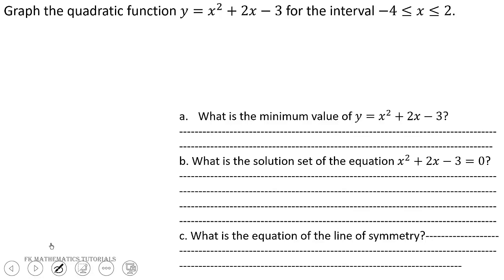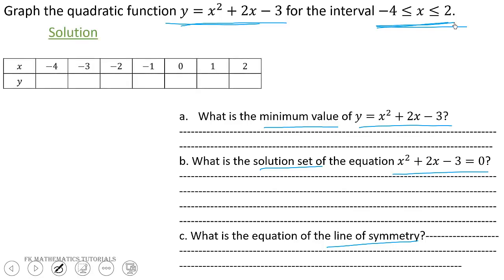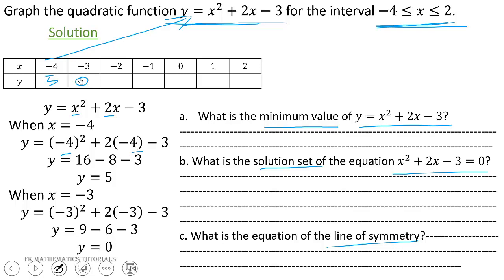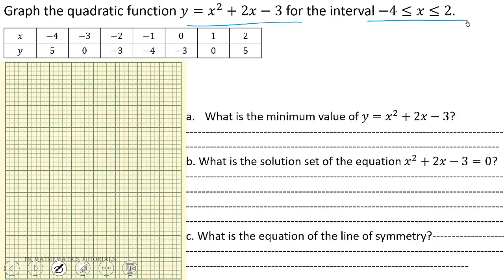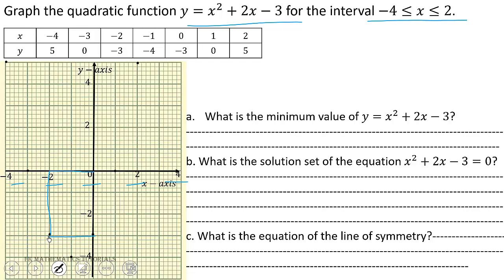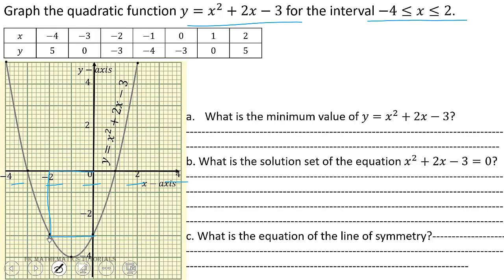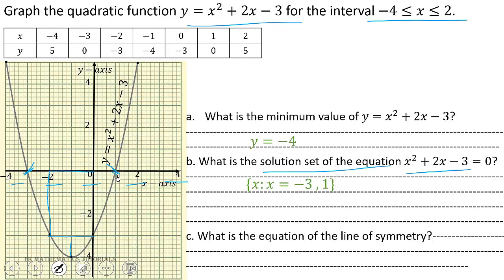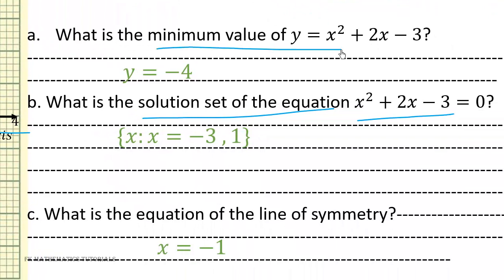Graph the quadratic function, find the minimum value, solution set and equation of axis of symmetry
0:00 graph a quadratic function or parabola
5:00 find the minimum value
5:36 find the solution set
6:21 find the equation of axis of symmetry